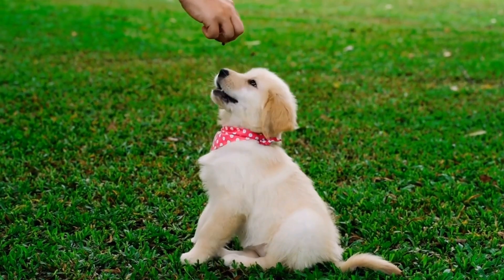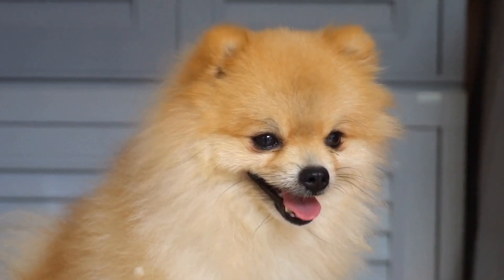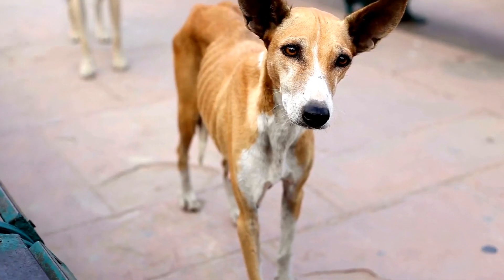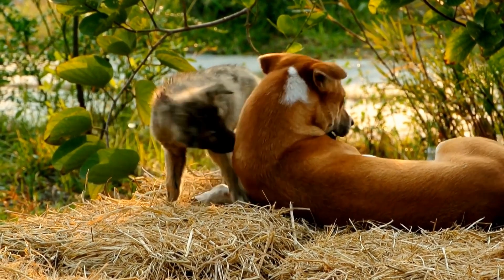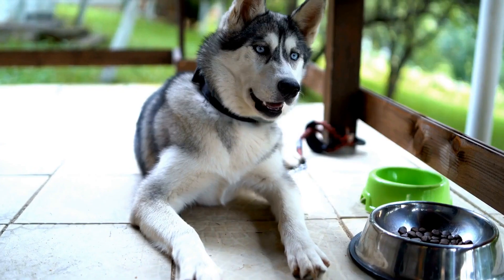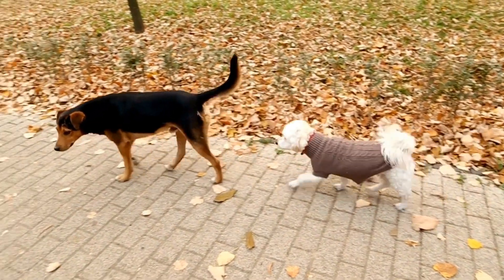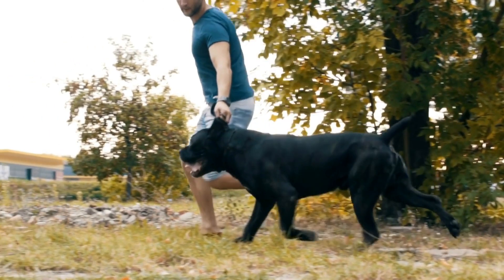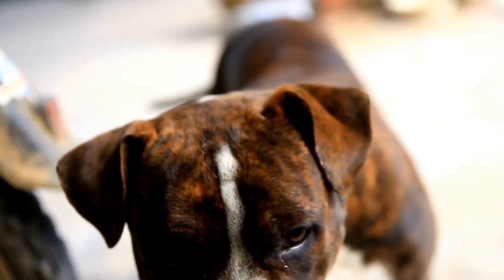Signs & Treatment of a Dog with a Broken Tail Tip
Signs of a Broken Tail in Dogs: pain, discomfort, swollen tail, difficulty wagging tail, mobility issues. Common treatment includes rest, splinting, antibiotics, surgery. Keywords: broken tail, dog, pain, discomfort, swelling, wagging, mobility, rest, splinting, antibiotics, surgery.